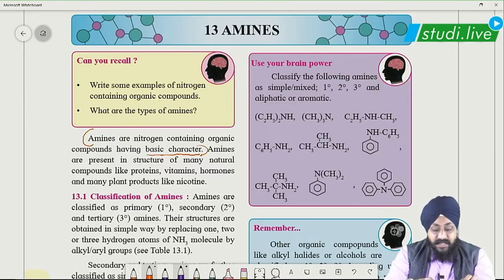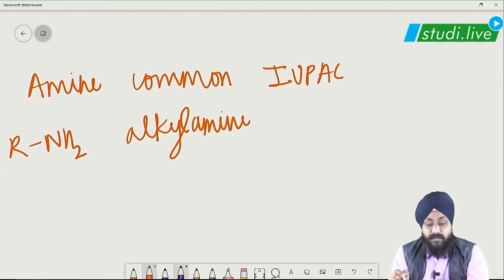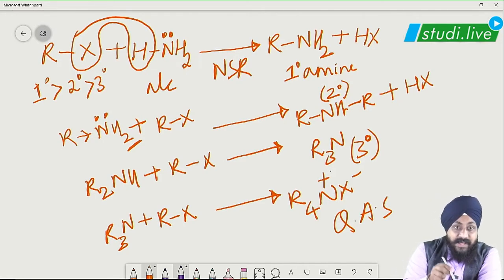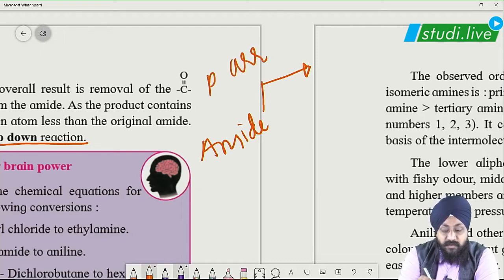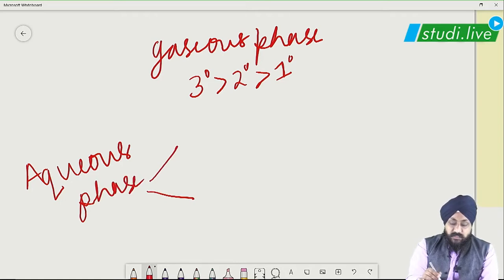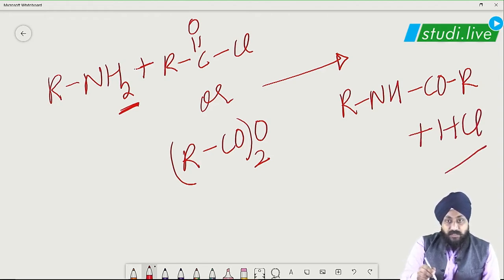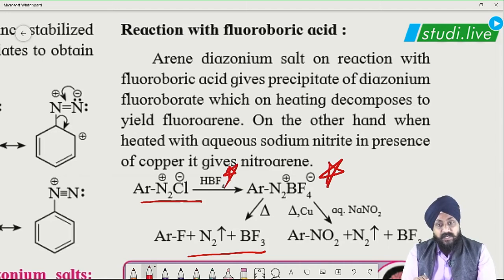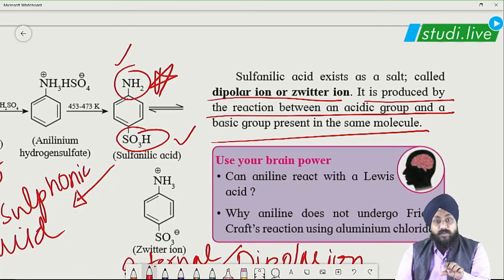Chemistry || Complete Lectures || Amines || Studi.Live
FREE TEST SERIES FOR IIT-JEE & NEET || Limited Offer

👉 SWOT Analysis
👉 Gamified Learning

📢Sounds Amazing?